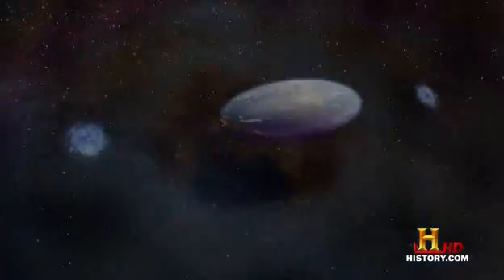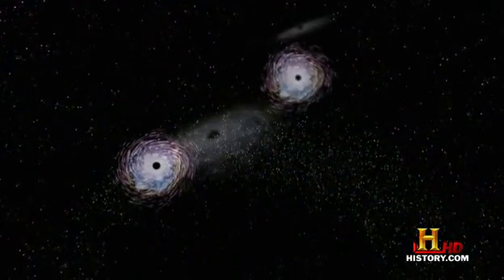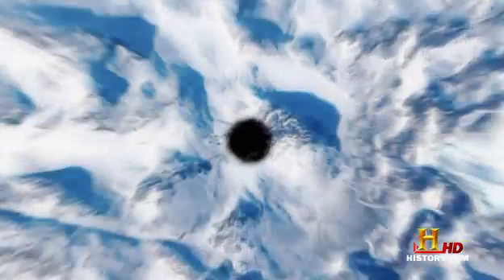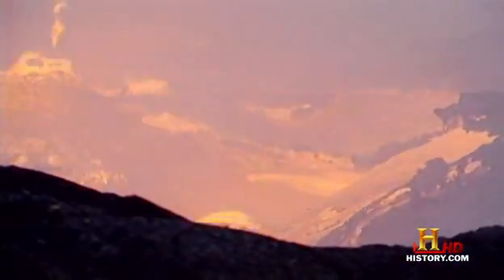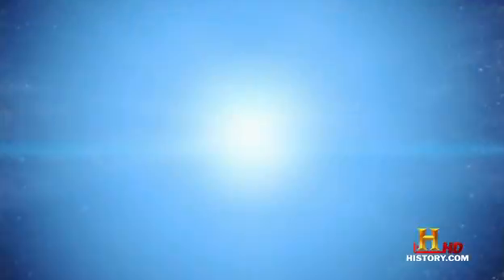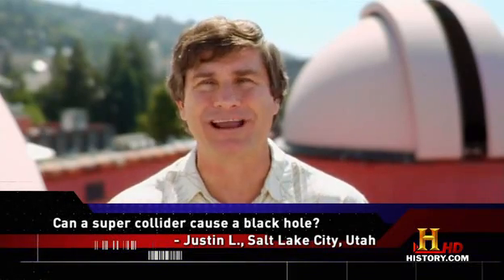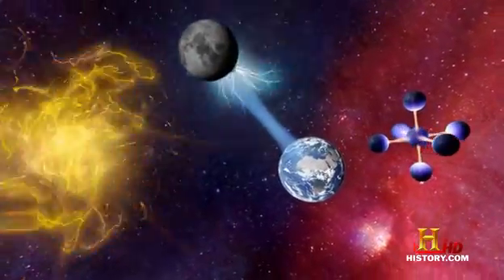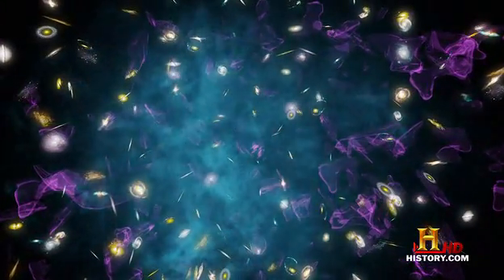The Universe - 10 Ways to Destroy the Earth Part 3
Don't try this at home! In this episode, our experts cook up ten ways you could destroy the earth, including: swallowing it with a microscopic black hole; blowing it up with anti-matter; hurling it into the Sun, and switching off gravity. This is a fun way to explore the dangerous physics of the Universe and the properties of the planet we call home.